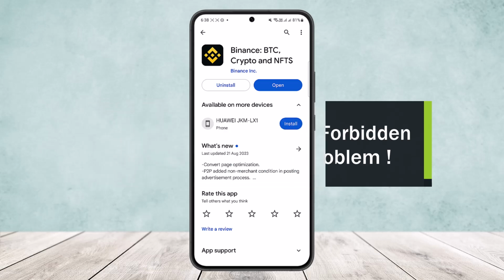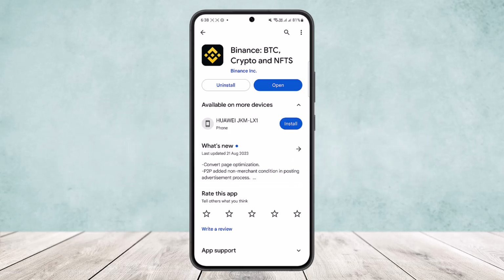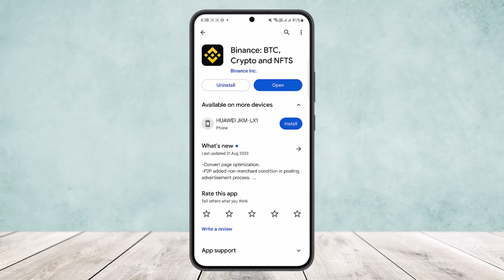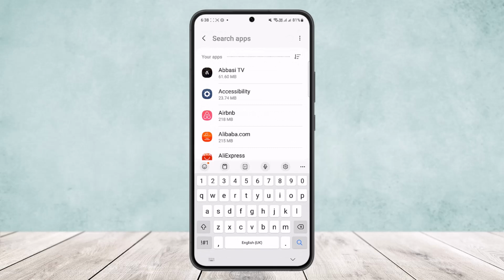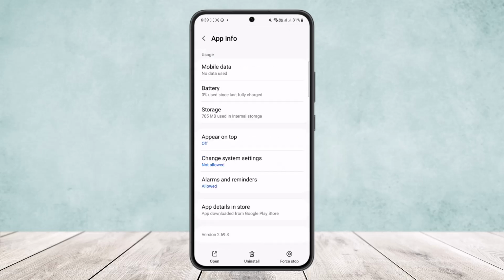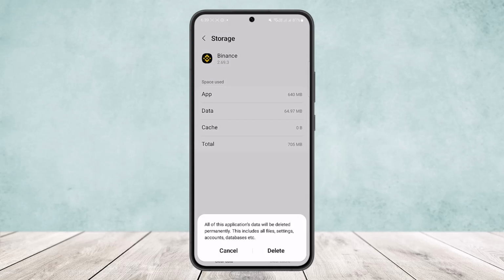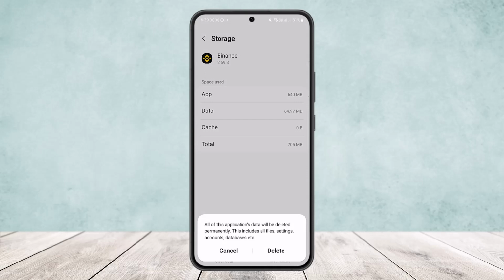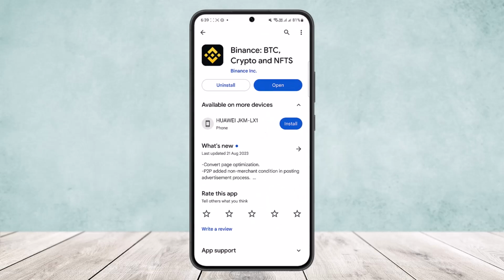How To Fix Binance 403 Forbidden Error - Binance Error Problem !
In this tutorial video, I will simply show you how to Binance 403 Forbidden error. So just make sure to watch this video till the end.

~ Video Chapters:
0:00 Introduction
0:12 Refresh Page & Connection
0:26 Reset Data
1:16 Outro